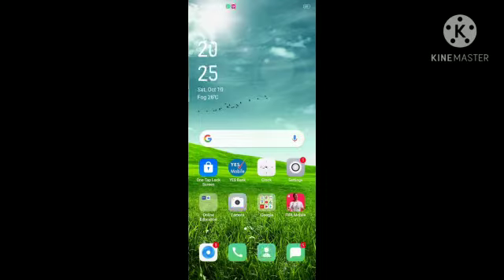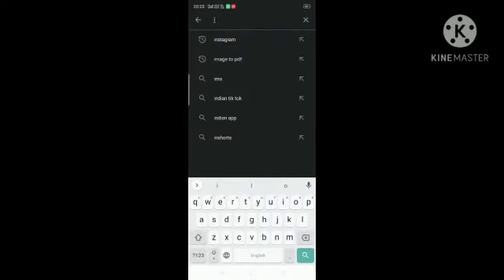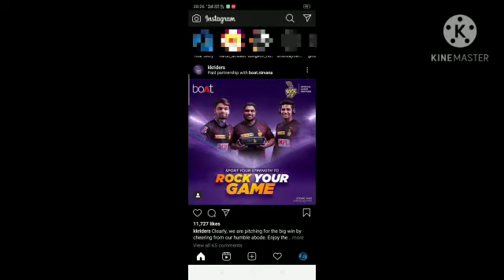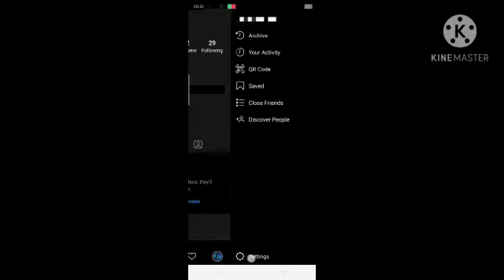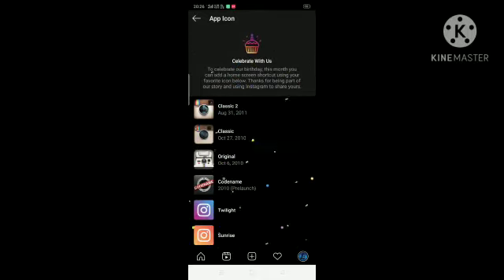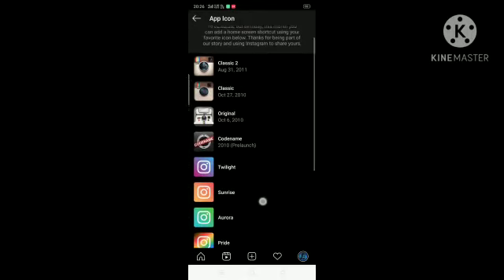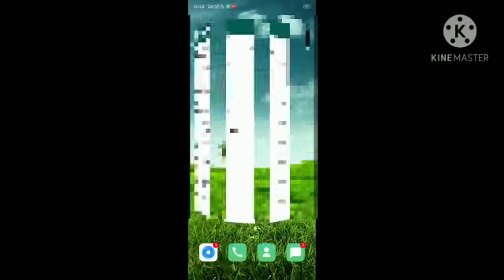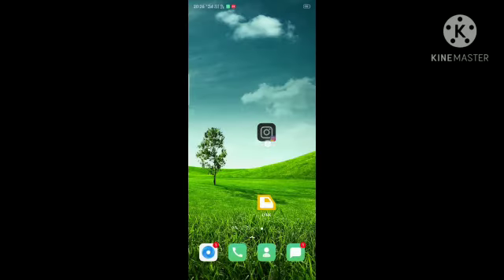How to change Instagram App Icon? Instagram Icon Update. Instagram Tips and tricks.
How to change Instagram icon.
Instagram 10th Year Anniversary update